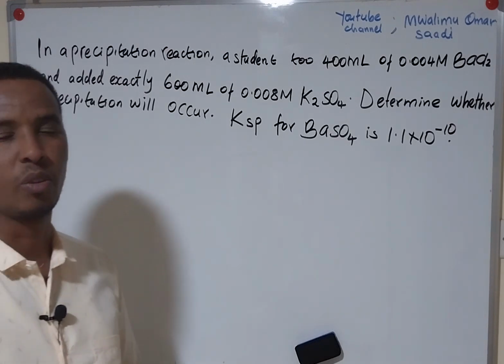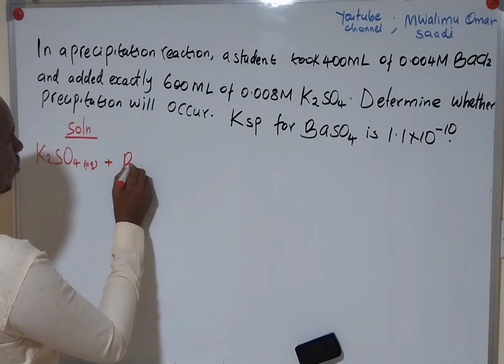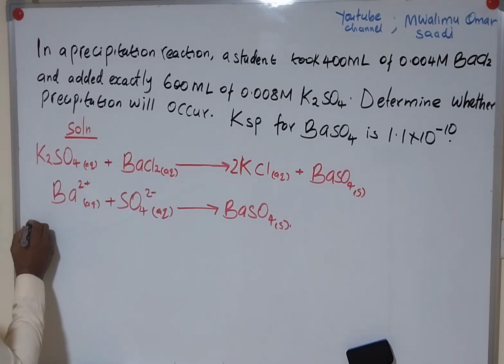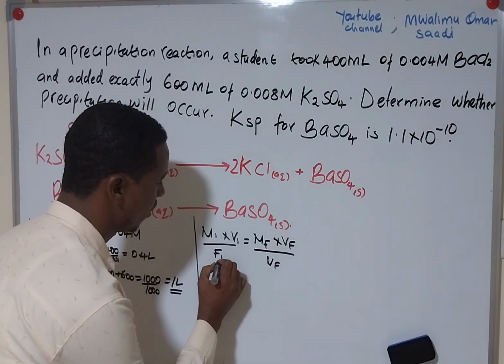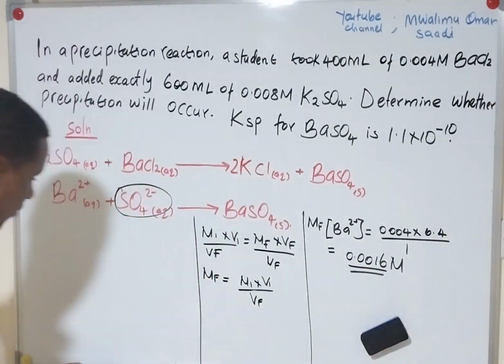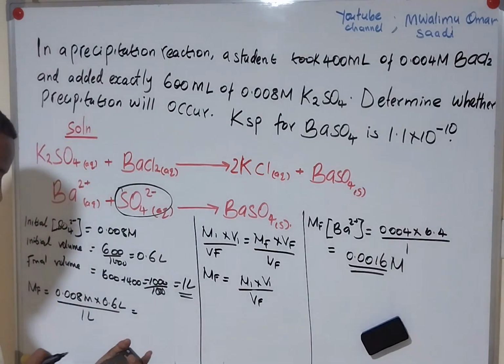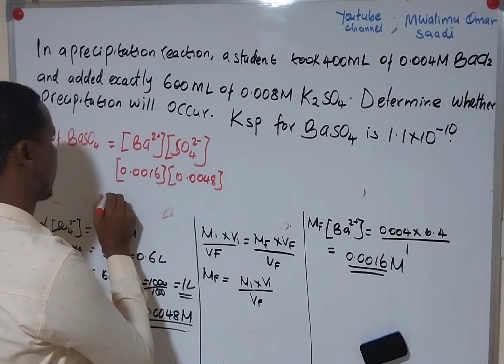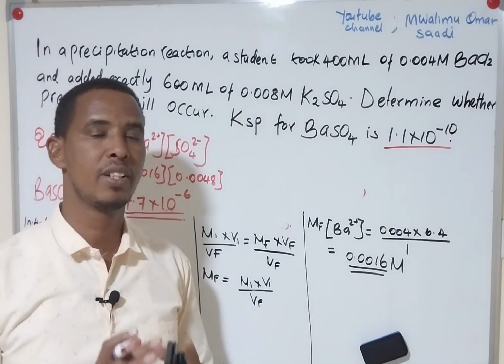How to Identify whether a reaction is a precipitation reaction or not